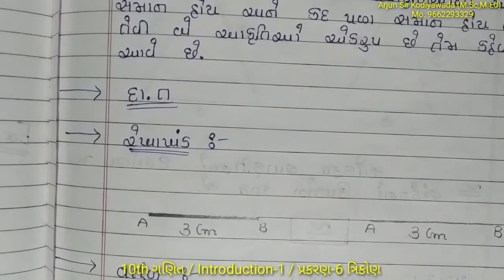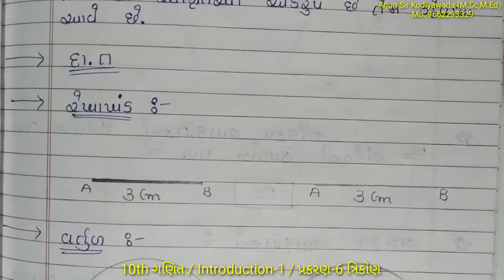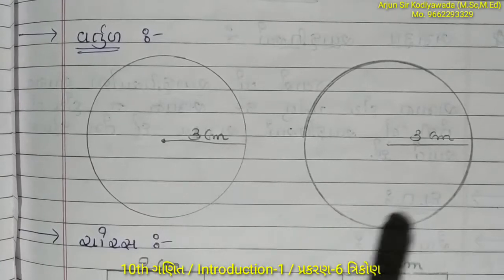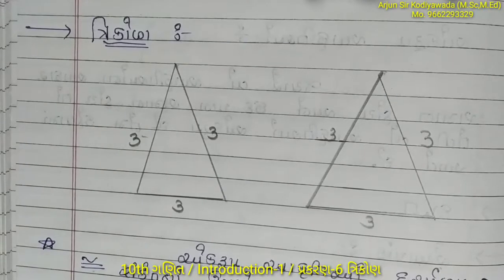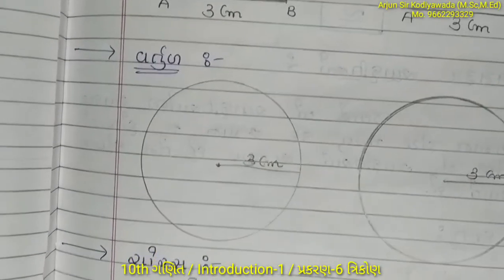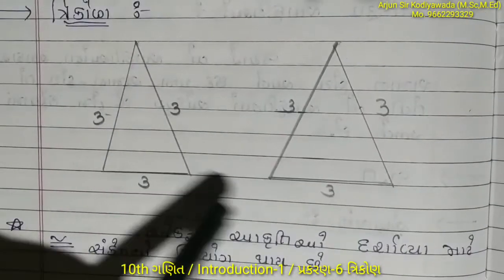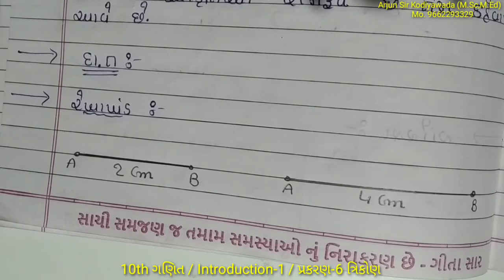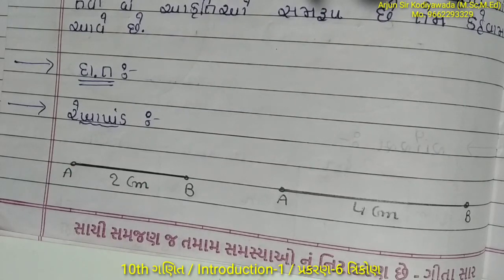10th ગણિત / Introduction-1 / પ્રકરણ-6 ત્રિકોણ / SVVV Official Live